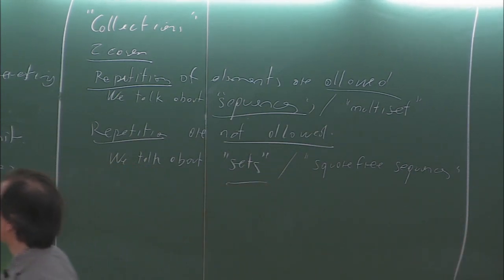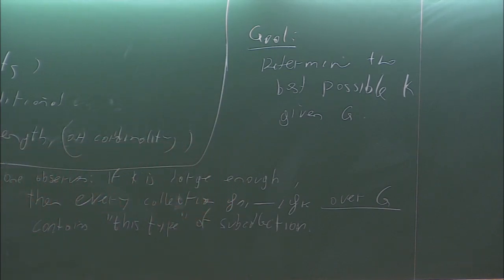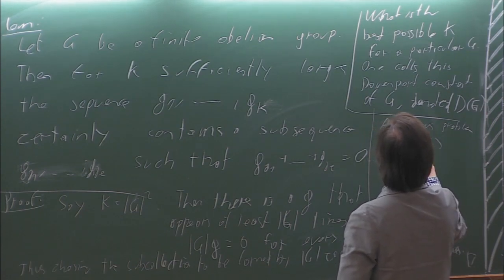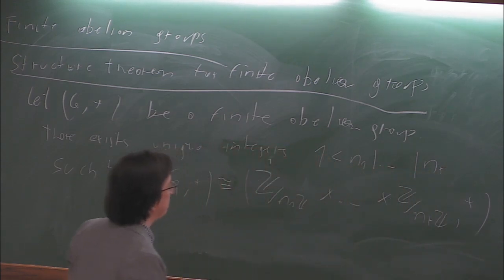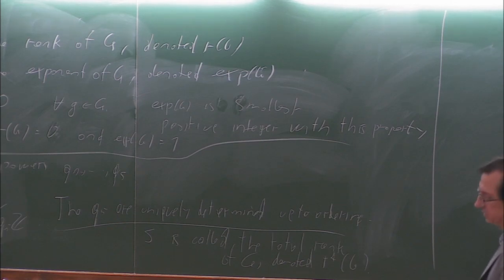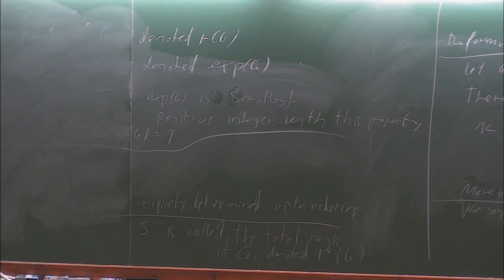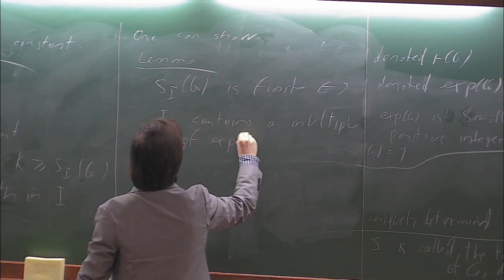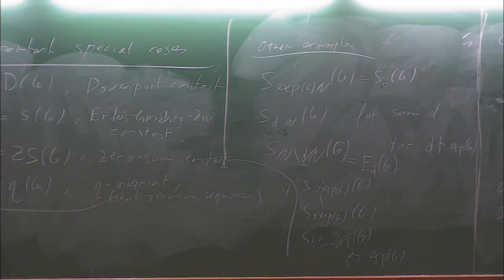Zero-Sum Problems by W. Schmid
Program

DATE: 24 February 2020 to 06 March 2020